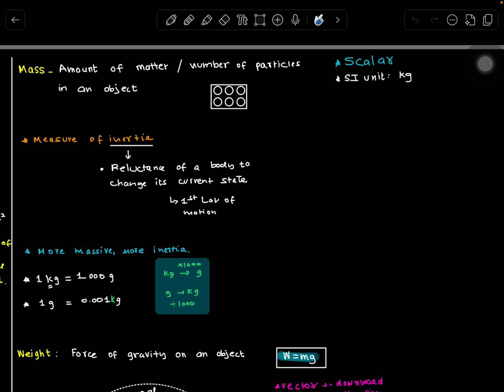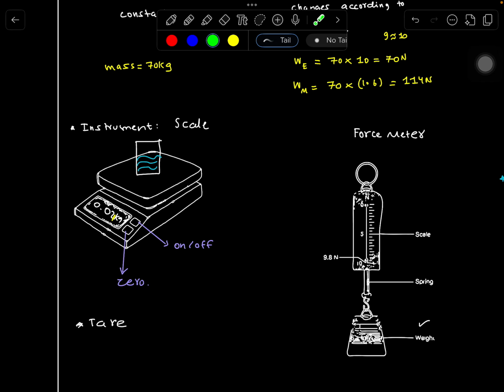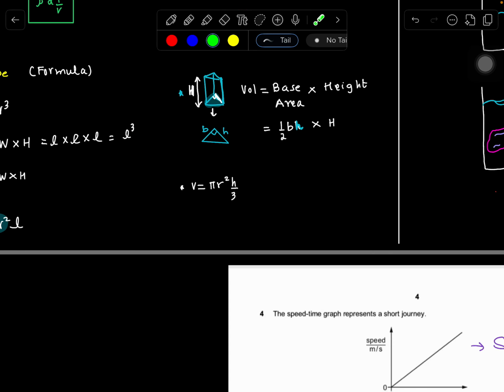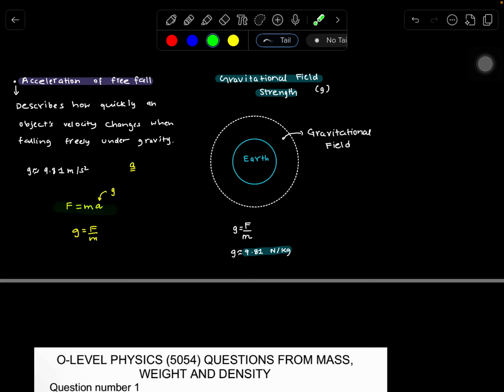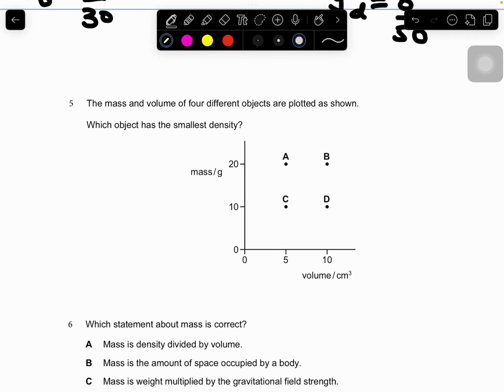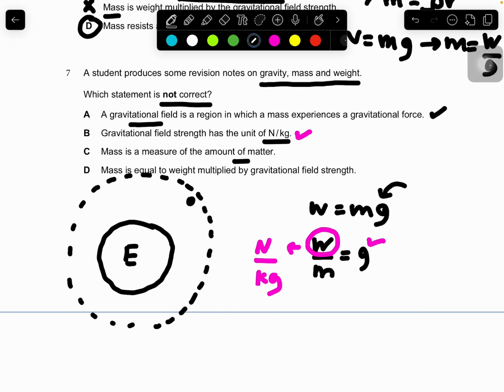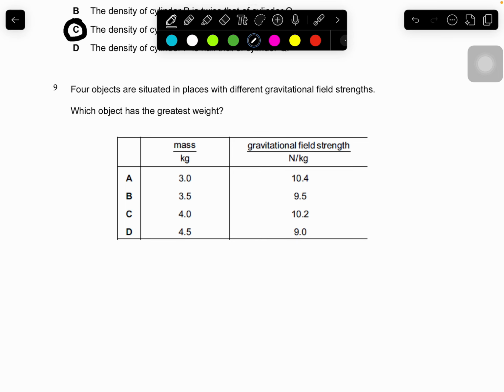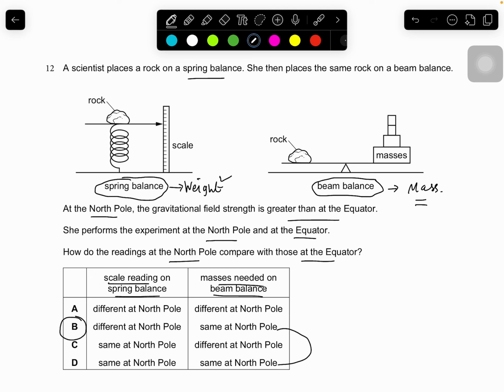Mass, Weight & Density | Past Paper Questions (MCQs) + Quick lecture | IGCSE & O’level